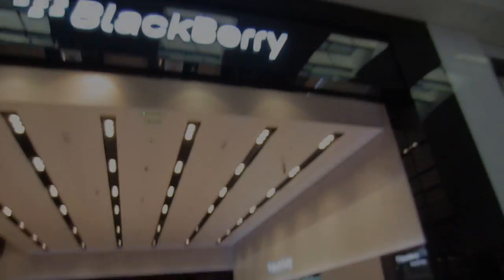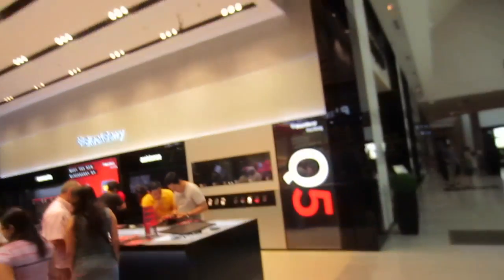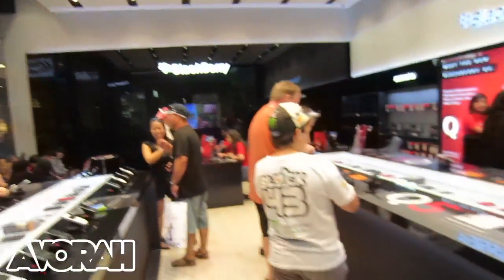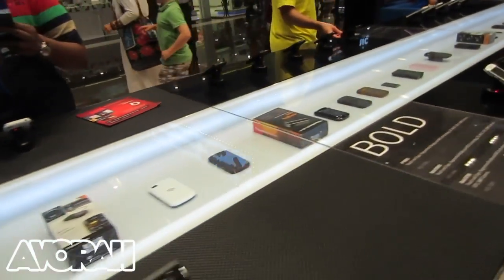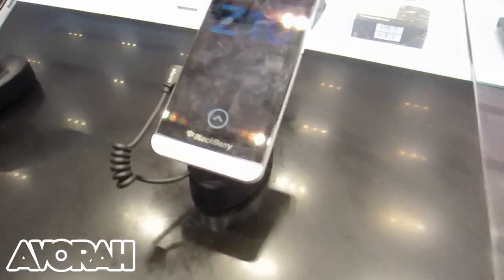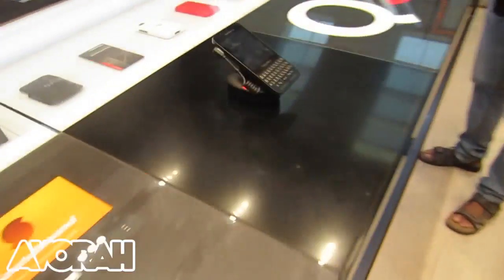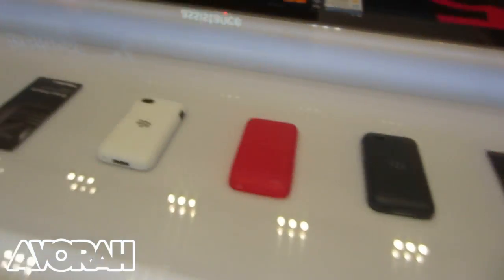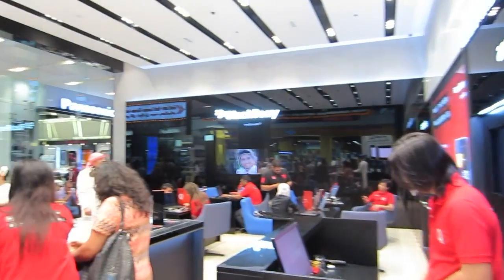Tour Of The New BlackBerry Store Dubai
*BlackBerry unveiled it's first store world wide in Dubai, U.A.E. at the world's largest mall: The Dubai Mall on the 20th June 2013. Emkwan takes a tour of the store a day after! Enjoy!

Do connect and Say hi on:
CONNECT WITH TEAMAVORAH

EDITED USING FCPX AND SHOT ON A CANON.